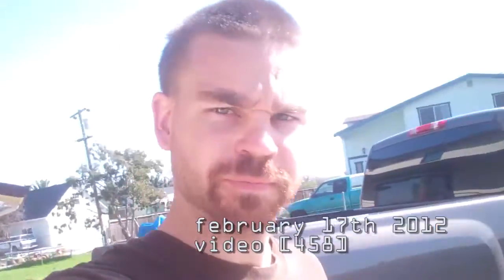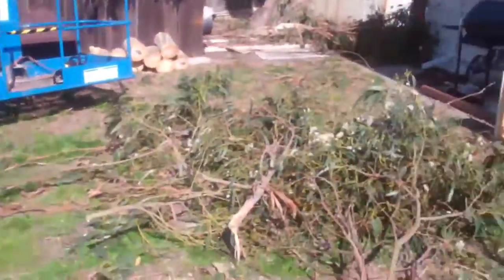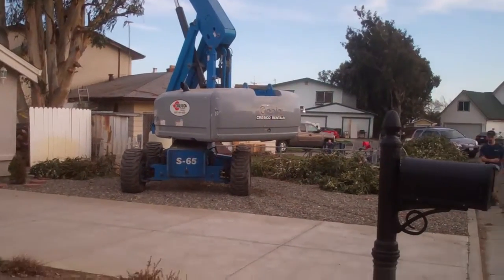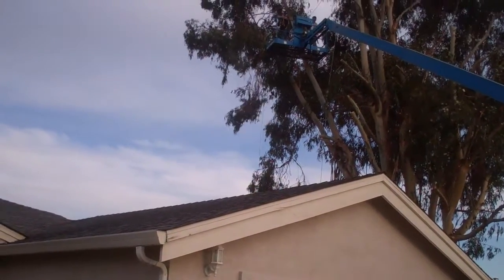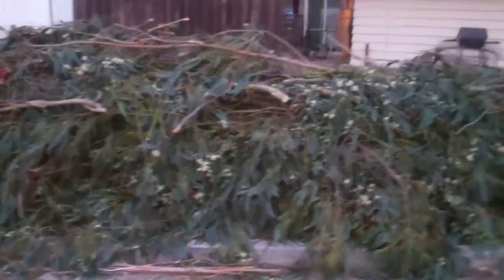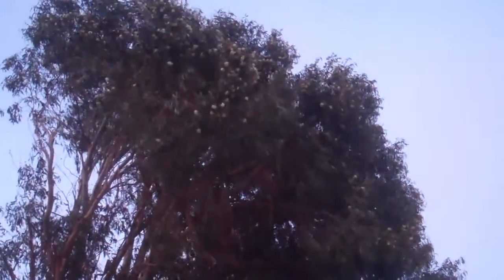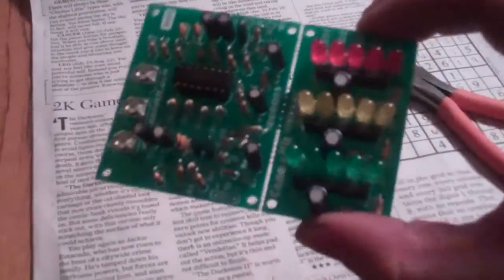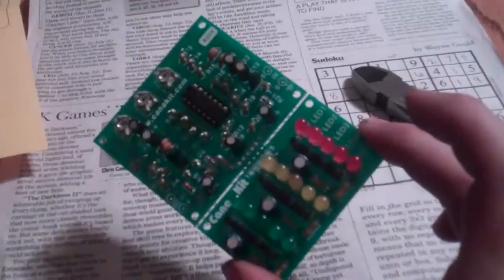[458] What Happened to the Tree? - 2012-02-17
We cut half of it off.